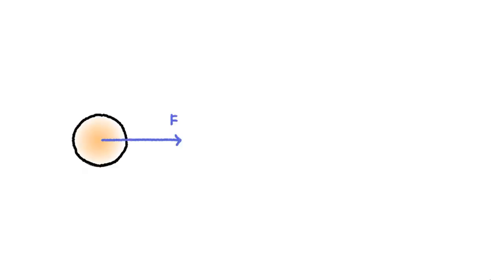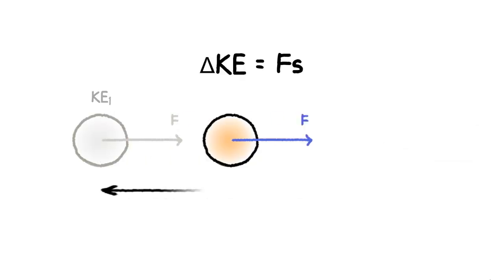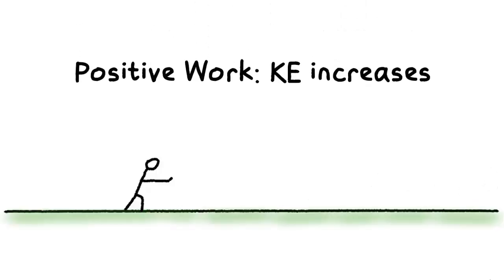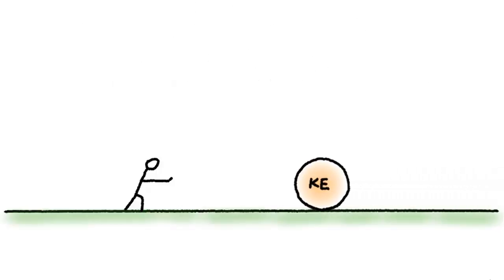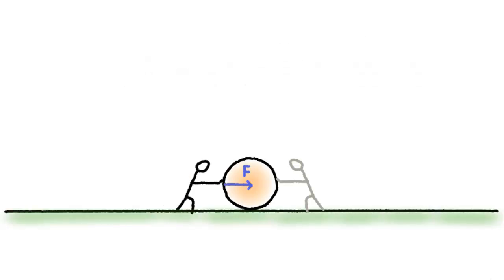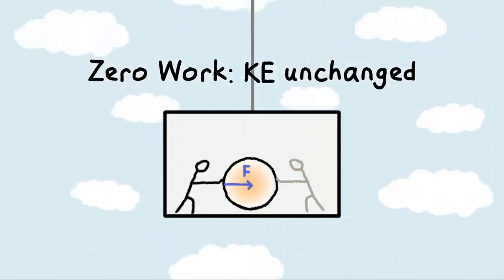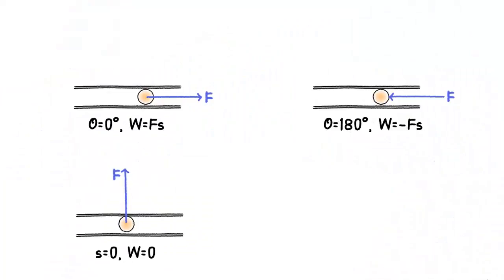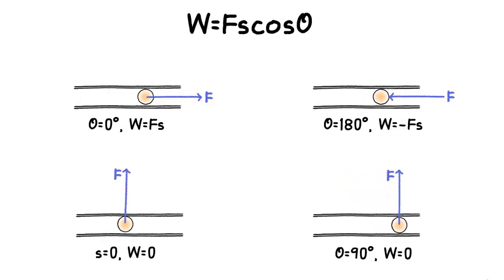Work Done by a Force